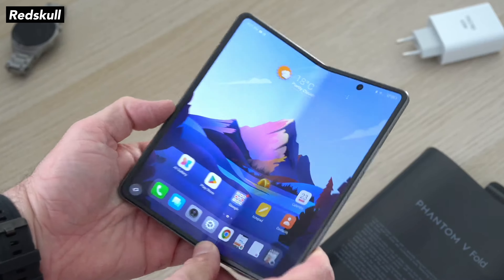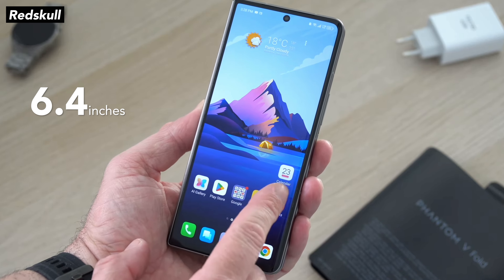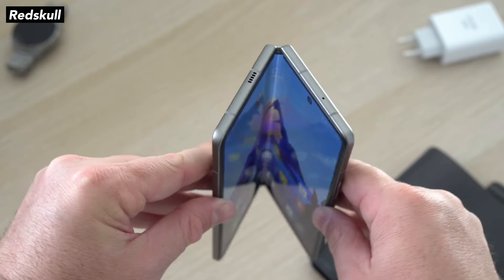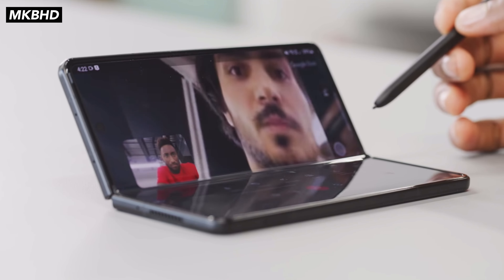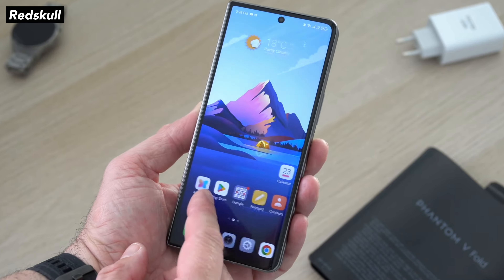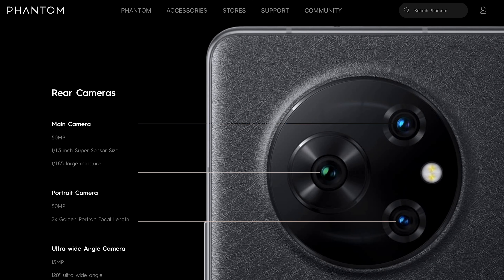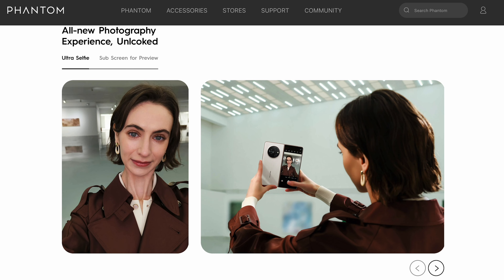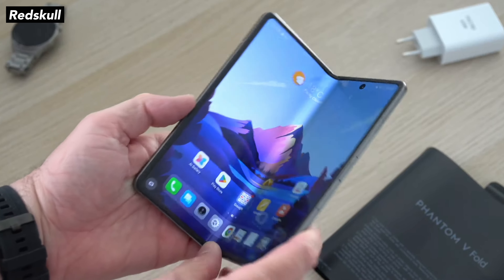TECNO Phantom V FOLD Impressions: Price & Specs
The Phantom v fold review is coming but for now here are my first impressions on tecno’s first foldable, the phantom v fold. I was surprised to see Tecno release a foldable and a good one at that. The hardware is pretty impressive and the software looks good but I would have my complete thoughts when I get to test the device myself.